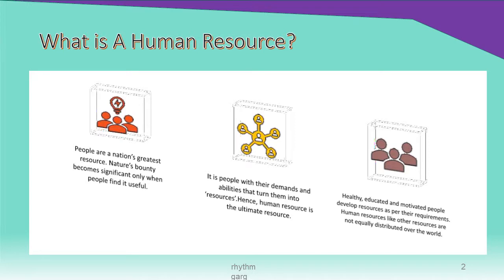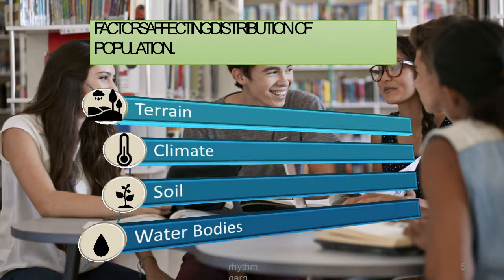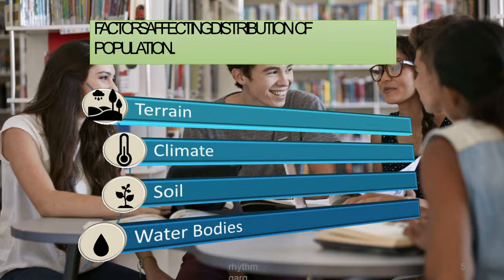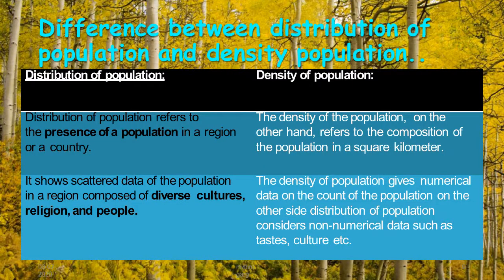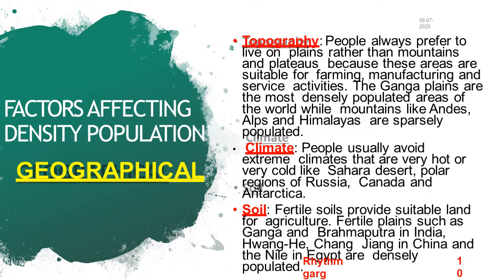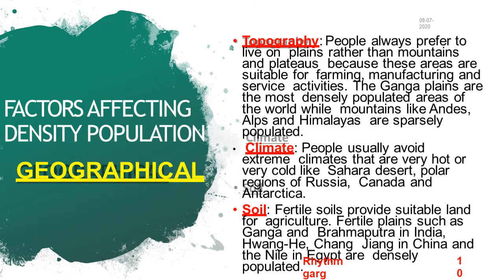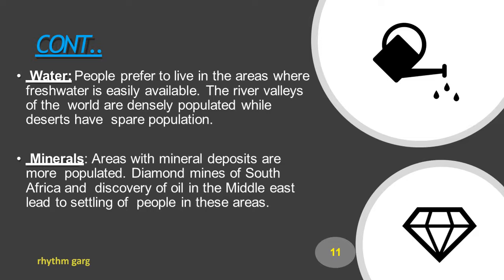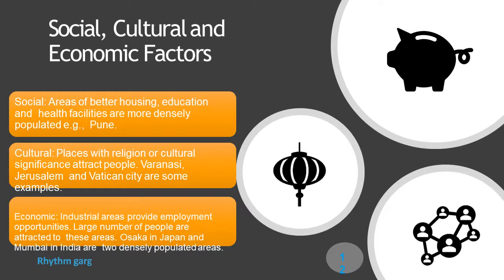humanresources module 1